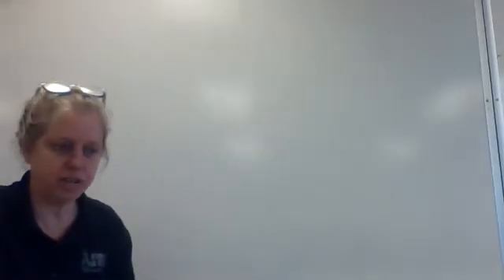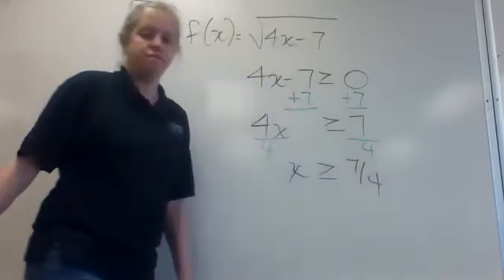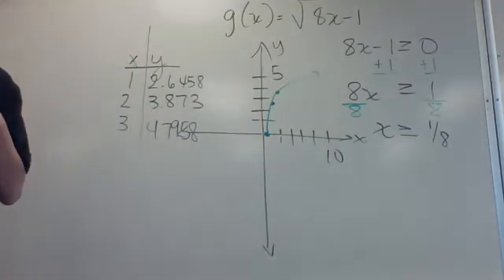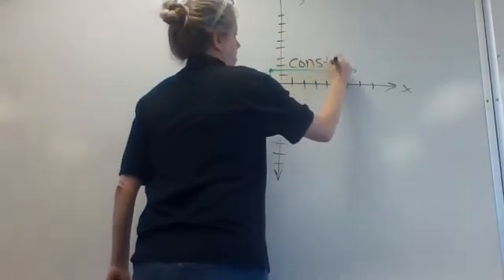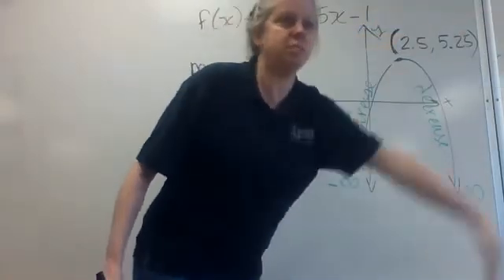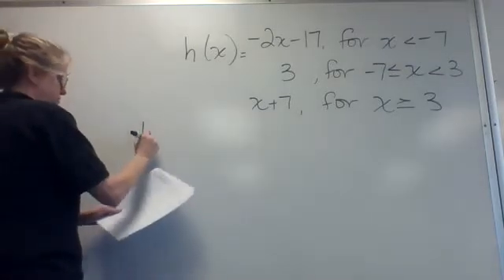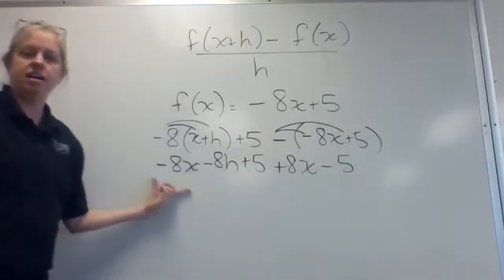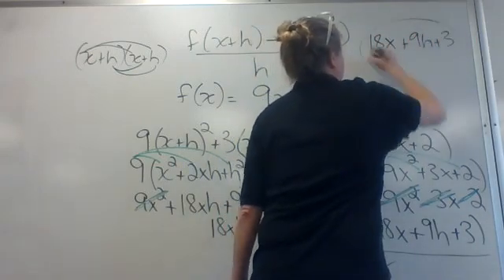College Algebra Review for Test 2 Part 2